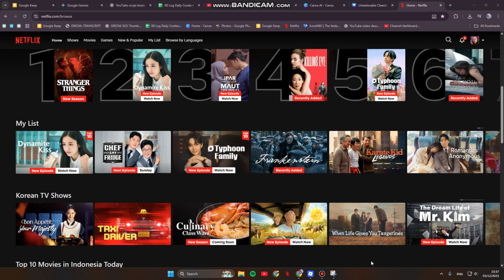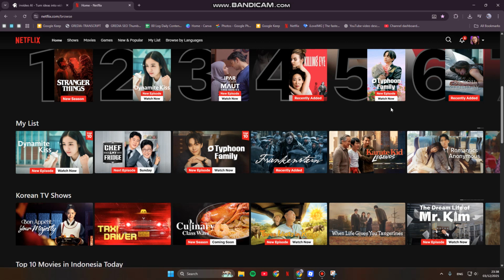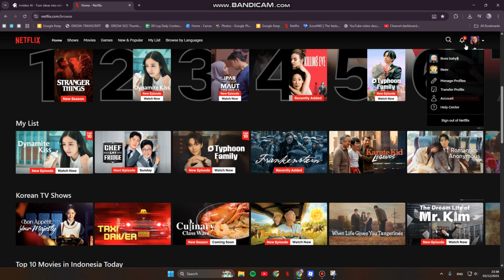Reset Netflix FAST - How to Wipe Your Watch History & Fix Recommendations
Netflix showing all the wrong shows? Here’s the fastest way to reset your Netflix recommendations by clearing your watch history in just seconds!

🧹 How to wipe your entire viewing activity
🌐 The ONLY place you can reset Netflix properly
👤 How to choose the right profile to reset
⚡ Instant fix for bad recommendations